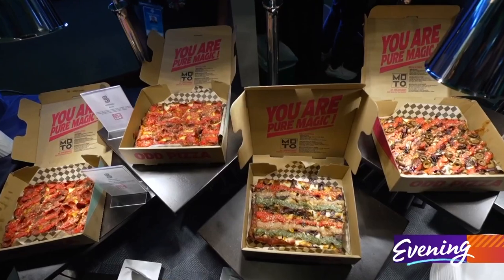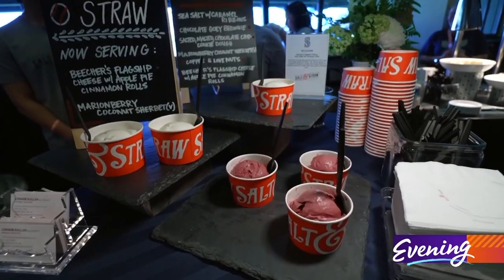Get a sneak peek at the 2023 Seattle Mariners menu for T-Mobile Park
The 2023 Seattle Mariners food menu includes a re-imagined spicy chicken sandwich, ice cream from Salt & Straw, and local pizza with a cult following.

"I'm really excited about bringing all that's new this year,” said Javier Rosa, executive chef for T-Mobile Park.

Popular West Seattle deep-dish pizza joint MOTO created a special rectangular-shaped pie, which is only available at the ballpark. Grabbing an order at a game is easier than dining at the restaurant, which has a month-long waiting list.

Salt & Straw’s handmade ice cream is also new to the stadium, with a T-Mobile park exclusive flavor: Beecher’s Flagship Cheese with apple pie cinnamon roll.

Returning vendor Marination has a new option for its popular luau plate: sweet ginger miso chicken. Din Tai Fung also expands to two locations, and a new menu item.

"They have right now a salt and pepper popcorn chicken that I tried, I'm telling you I will be there pretty much twice a day,” Rosa laughed.

He and his team updated the Holy Smoke BBQ menu, adding BBQ pork wings and a giant loaded baked potato with pulled pork and jalapeno cheese sauce.

"You can share if you want to, or you can eat it alone," he said. "It's up to you.”

The stadium’s spicy chicken sandwich has also been updated with a “Mind Blown Sauce” Rosa personally created.

For Mexican food options, Edgar’s Cantina has some new items including crispy fish taquitos and quesadillas.

“We have a shrimp quesadilla and brisket quesadilla with chipotle crema, pico de gallo, and pineapple on it,” he said. "Instead of being open, we fold it — that way people can have the quesadilla, hold it, and start walking and eating the quesadilla, they don't have to wait for that."

The popular value menu will continue, giving fans pricing options. Healthy choices like hummus and carrots and ranch will also be available.

There will also be a return of the value beer menu, with 12 varieties available at various locations priced at $5 and $6 for 12 ounce cans.

Opening Day is March 30.

Evening on KING 5 celebrates the Northwest. Watch it LIVE weekdays at 7:30 on KING 5 or streaming Find more stories like this on our